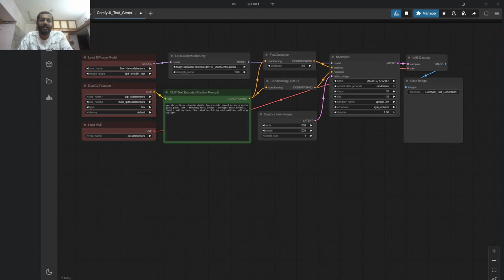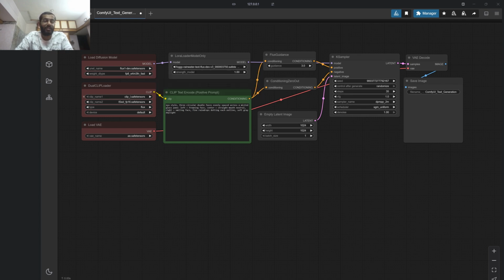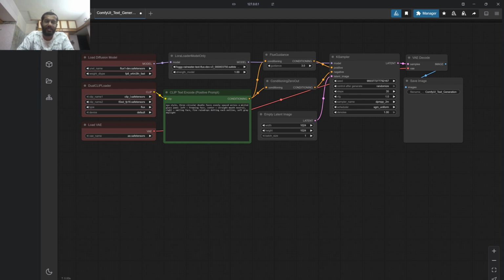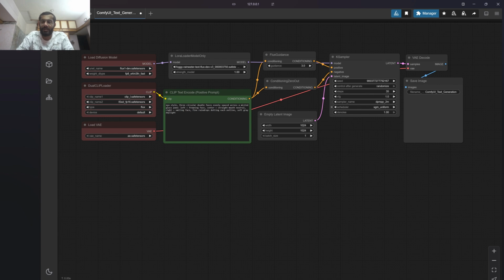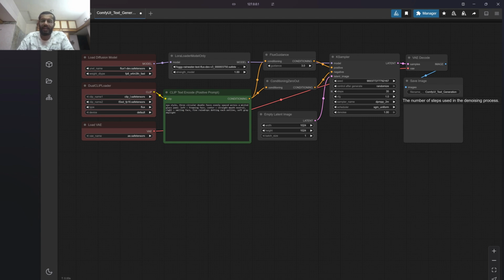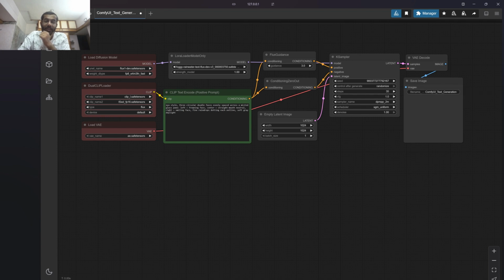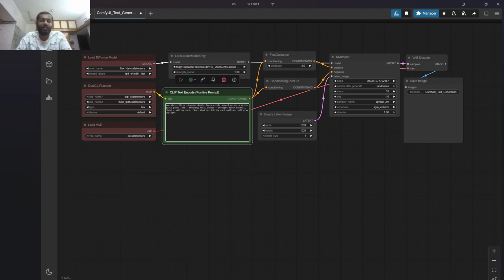AI Wrote on Foggy Glass?! Creating a LoRA for Foggy Rainwater Text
Ever wanted to write on foggy windows using AI?
This is my mid-capstone project for the 100x Engineers cohort — where I trained a custom LoRA from scratch to generate foggy rainwater-style text, like what you’d see on a steamy shower mirror or rainy car glass.

In this video, I walk through:
1) Why I chose this niche style over graffiti or calligraphy
2) How I collected and cleaned my own dataset (~250 images)
3) Captioning the dataset using BLIP after Florence failed
4) Training LoRA variants with different image sizes
5) Handling GPU limits on Jarvis vs local RTX 4080
6) Stress testing with emojis, formulas, banners, and more
7) Mistakes I made and what I’d improve in v2

📂 Final LoRA, prompts, and scripts will be open-sourced soon on:
CivitAI / Hugging Face: Coming soon.

If you're into ComfyUI, SDXL, LoRAs, or just cool AI experiments — you’ll enjoy this.

💬 And yes, I do reply to comments!